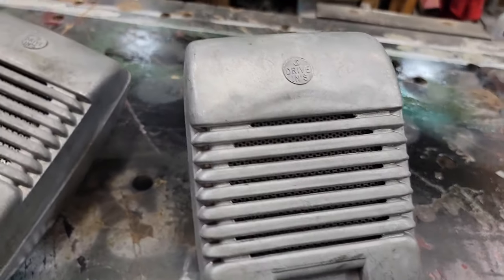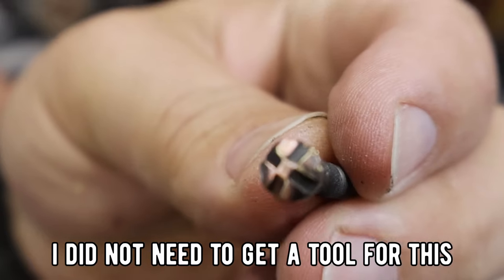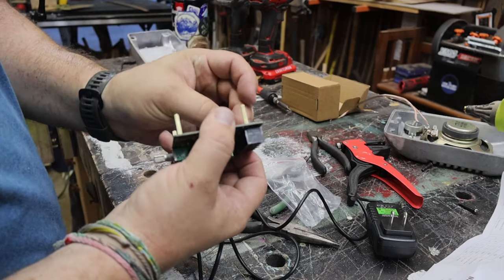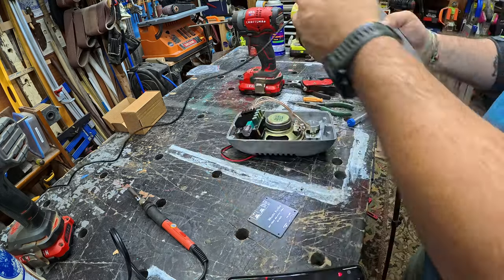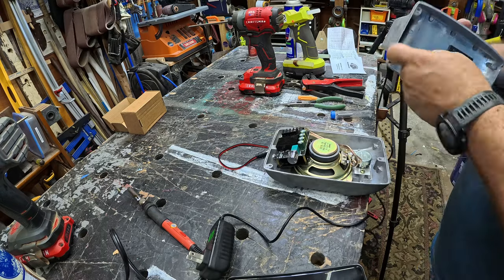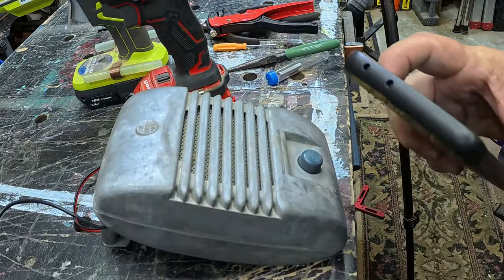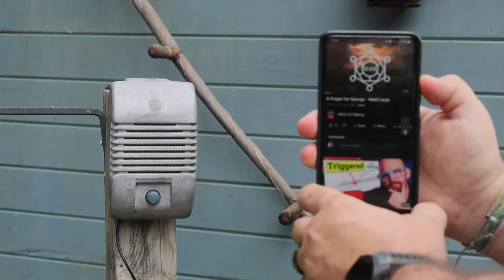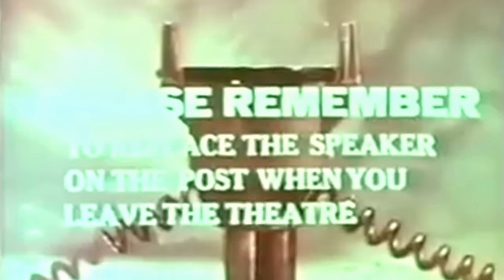Bluetooth Enabled Drive-In Theater Speakers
Learn how I transform an old drive-in movie theater speaker into a modern outdoor patio centerpiece. This DIY tutorial takes you through the process of what I did for taking a vintage speaker and upgrading its electronics. Enjoy the nostalgic charm of a classic drive-in while enjoying your favorite tunes with crystal-clear audio. Perfect for your garage, patio, or man cave!

Giveaway for "The Pencil" w/ Belt Loop Sheath (The Pencil [watch video for details on HOW to enter] Winners will be chosen from all of those who correctly guessed the answers in the comments at random. Winners will then be announced in the comments for the video after 9/1/24. Contest ends on 8/31/24. No purchase necessary. Void where prohibited. Not recommended for children. It's a sharp pokey thing.

🥔 *Hashbrowns*

📖 *Chapters*
00:00 Intro
00:37 Accessing the innards
01:13 Cable management
01:34 Re-wiring
01:49 Prepping the bluetooth amp
02:03 Initial test
02:22 A bit about drive-in theaters
03:06 Mounting the bluetooth amp
03:50 Making sure it still works
04:03 Waterproofednesseses and assembly
04:44 Mounting it on the patio
05:30 Glamour shots
05:53 Please remember...